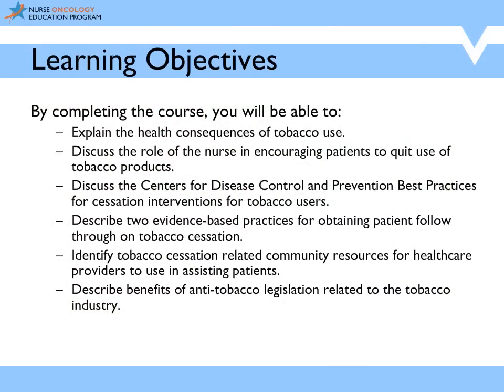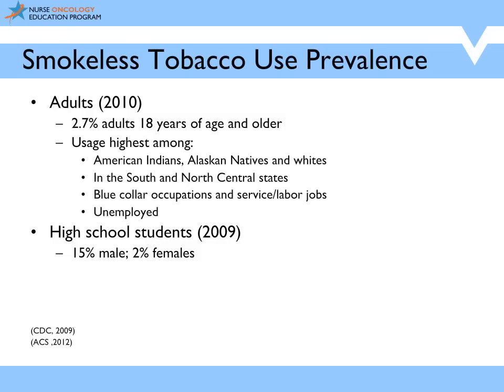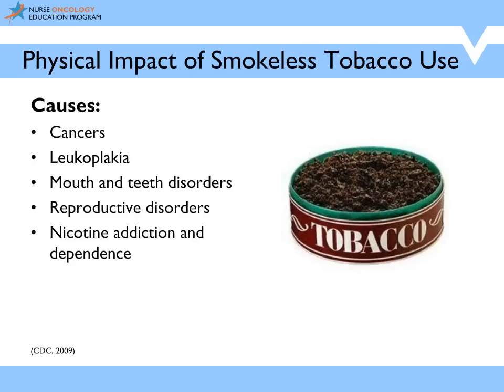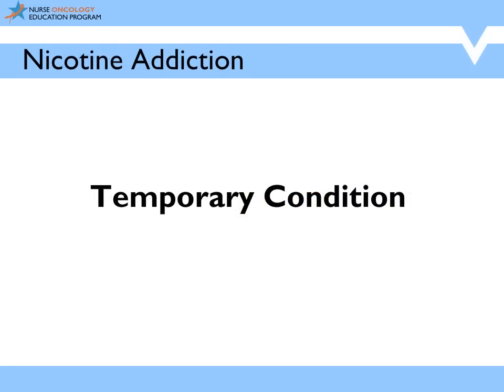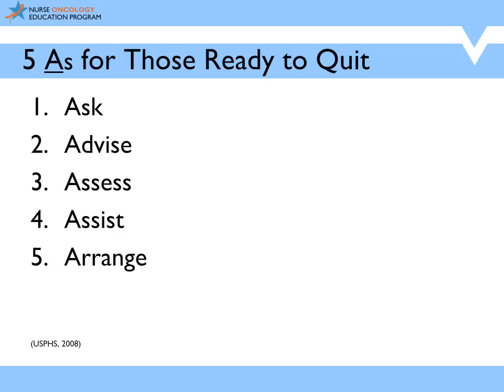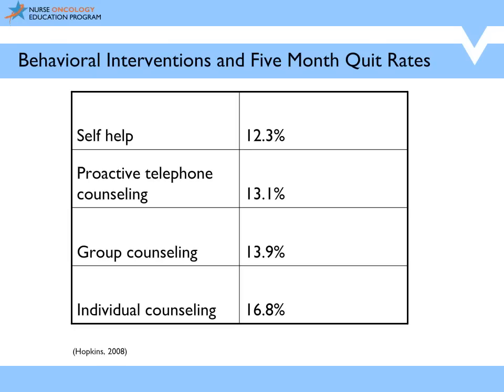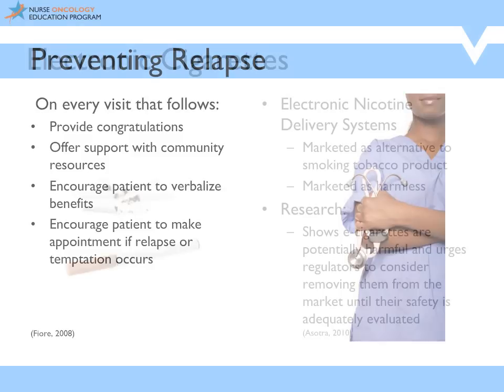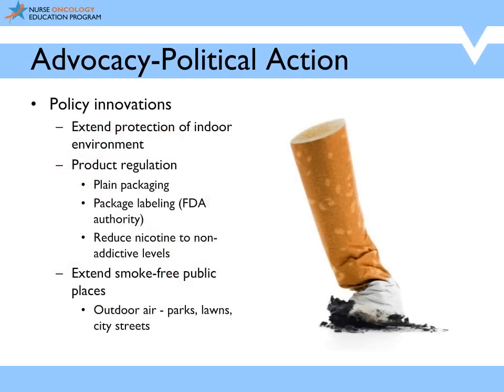Every Nurse's Guide to Tobacco Cessation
Learn about health effects of tobacco, the nurse's role, and related resources and legislation.